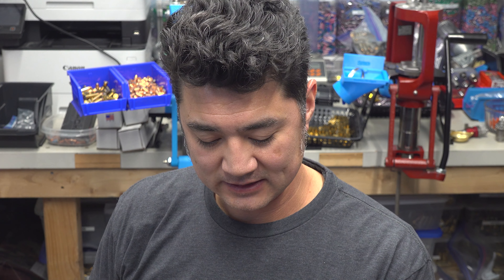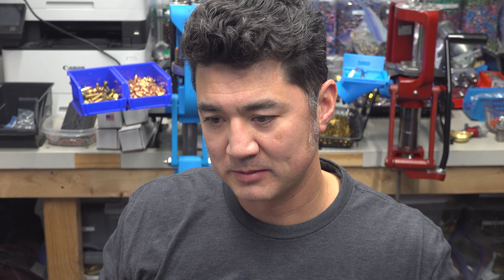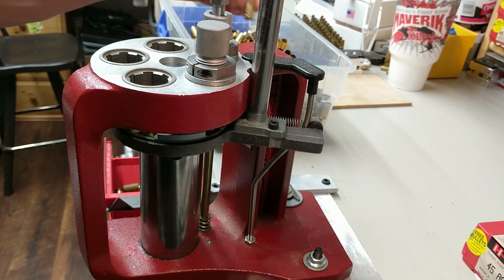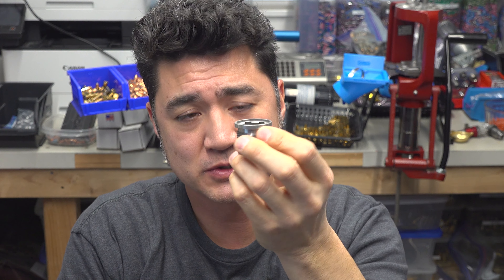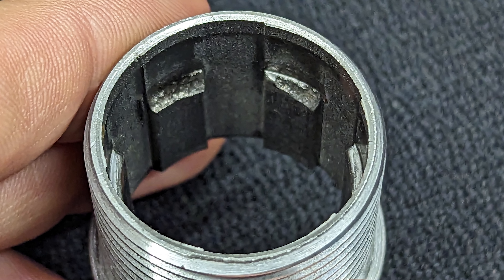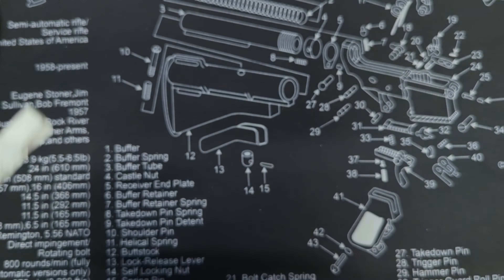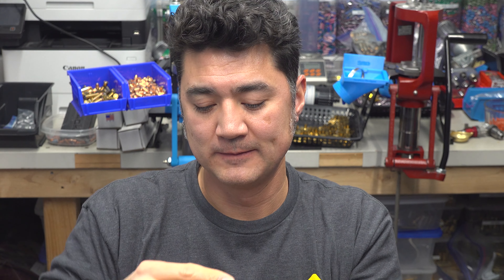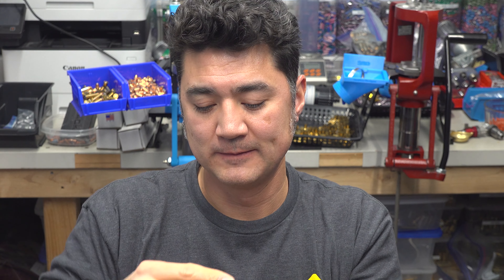Fixing my Hornady Lock-N-Load Press (changing the press bushings)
I needed a special tool to repair my hornady reloading press--so we made one!